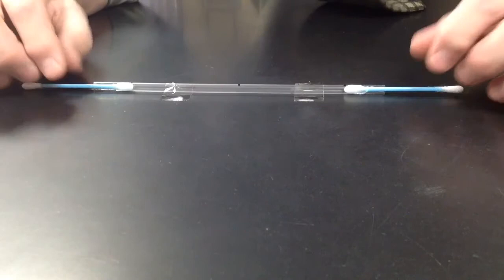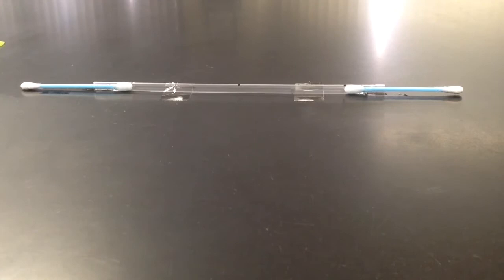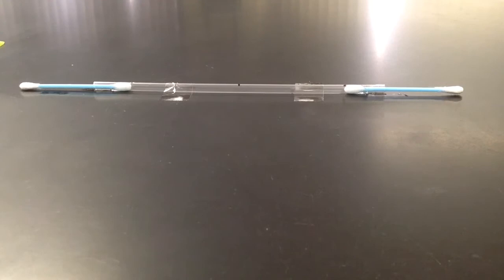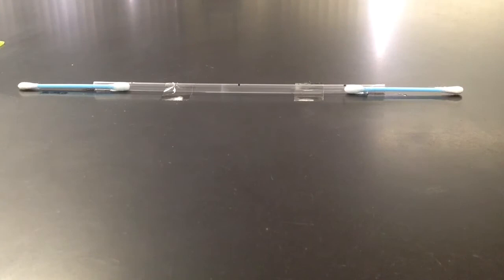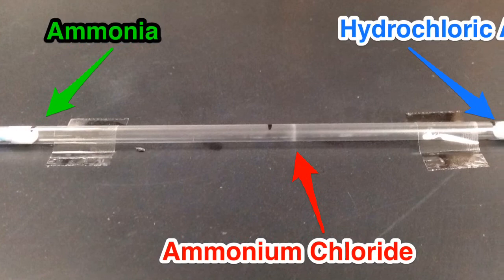Graham's Law Demonstration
Demonstration of Graham's Law using Ammonia and Hydrochloric Acid.